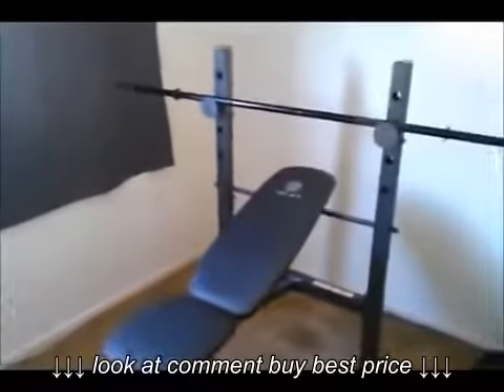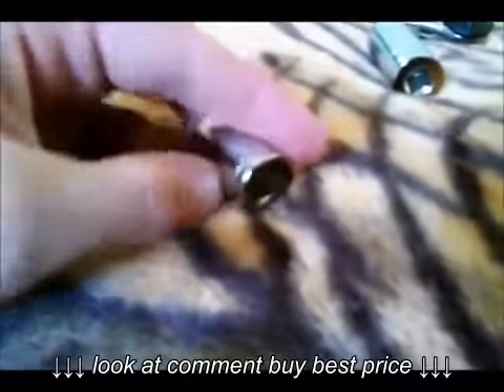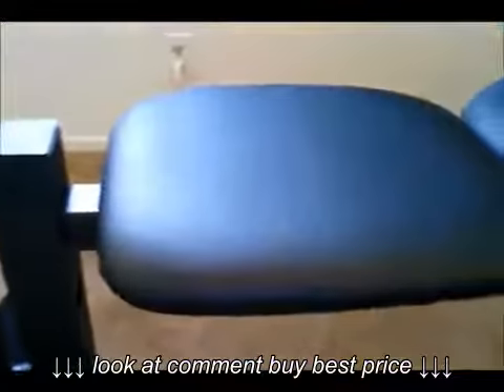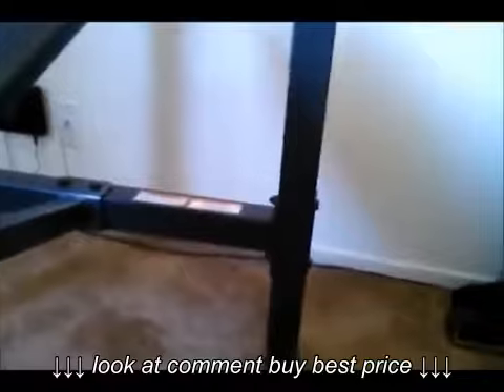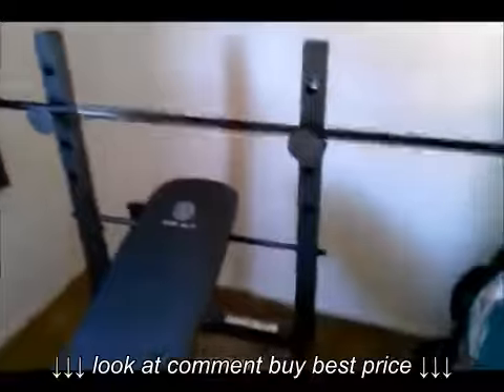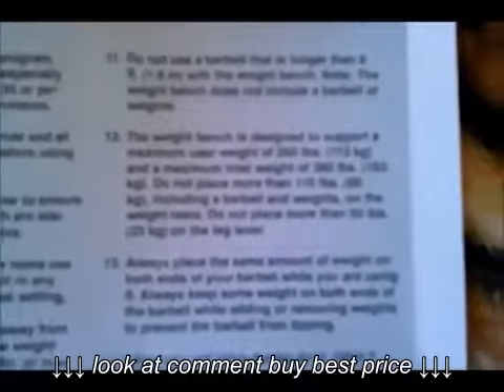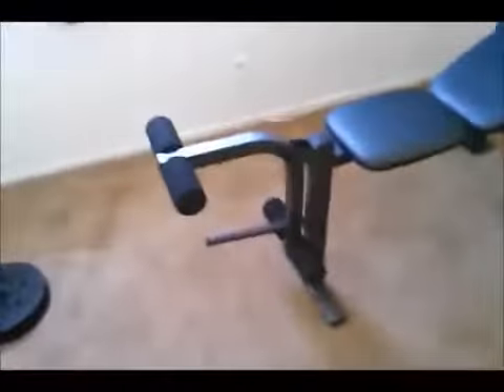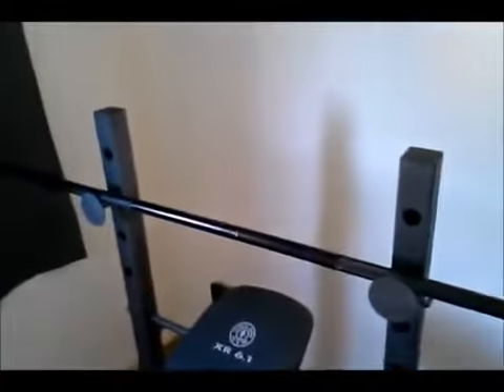Golds Gym XR 6 1 Weight Bench Review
Golds Gym XR 6 1 Weight Bench Review, Golds Gym XR 6 1 Weight Bench Review